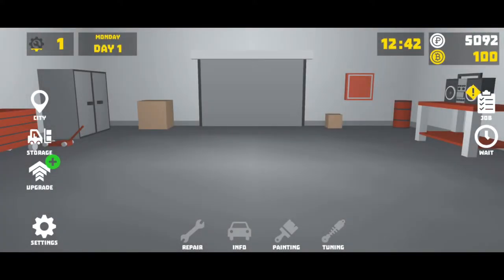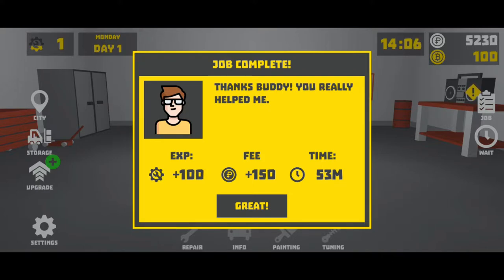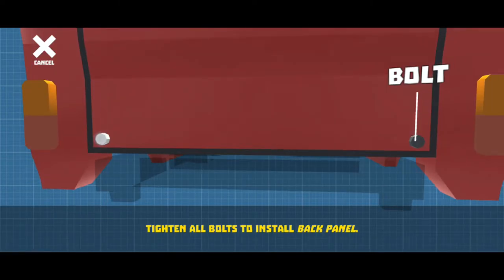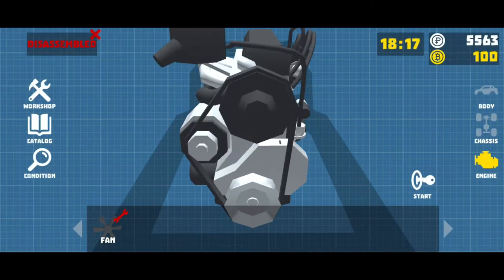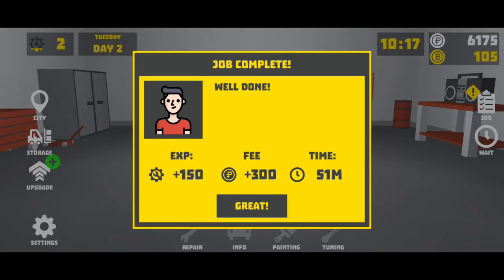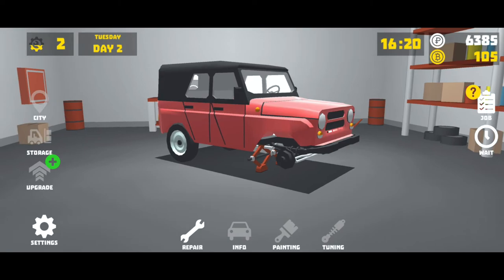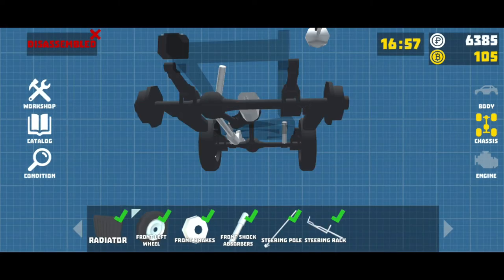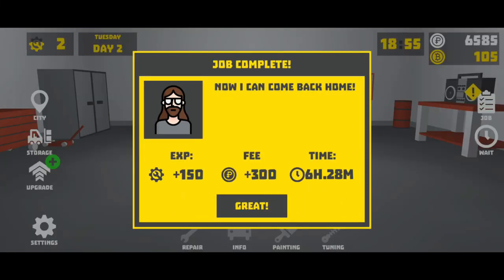6HR WHEEL CHANGE! | RETRO GARAGE CAR MECHANIC (MOBILE GAME)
Pretty fun mobile game. Apparently it took me 6 hrs in game to replace a wheel...fml.

Help me out? LIKE!
Think someone else should see it? SHARE!
Don't want to miss an upload? CLICK THAT BELL!

I would really appreciate it if you guys can help this channel grow! I cant do it without you! Thanks!